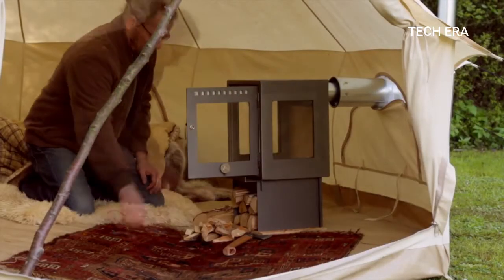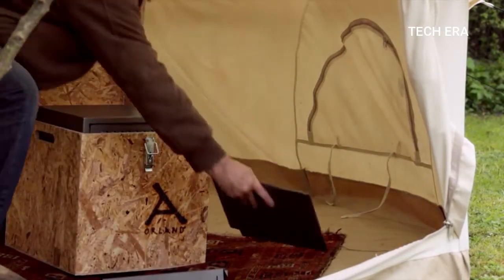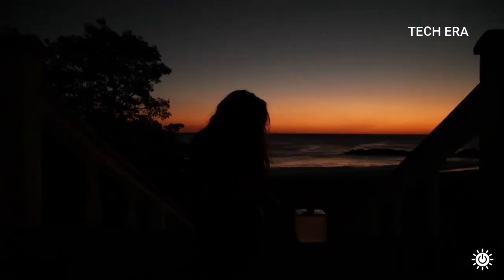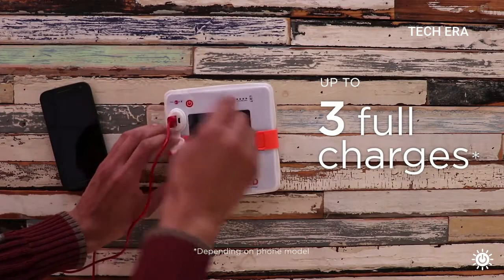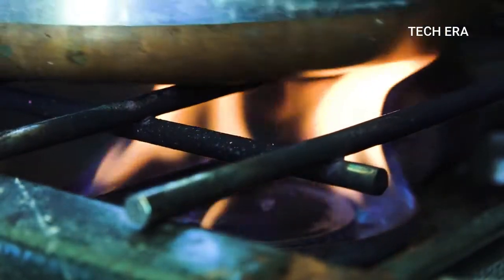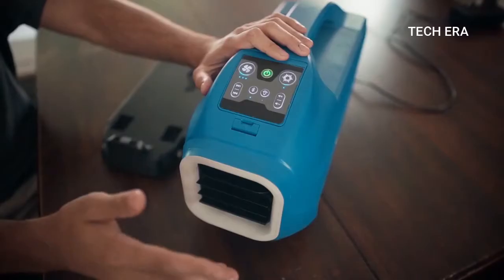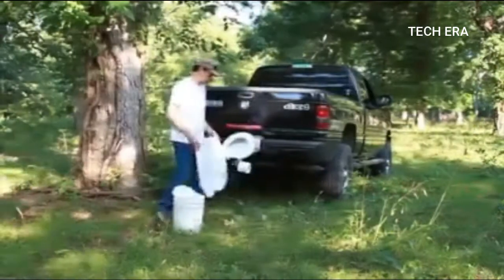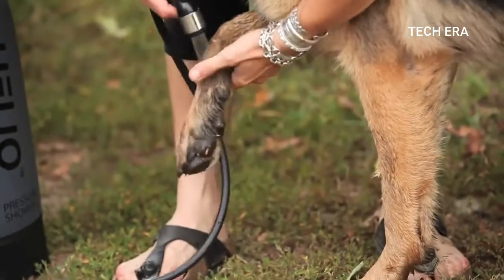8 CAMPING INVENTIONS OF AN ENTIRELY NEW LEVEL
8 CAMPING INVENTIONS OF AN ENTIRELY NEW LEVEL